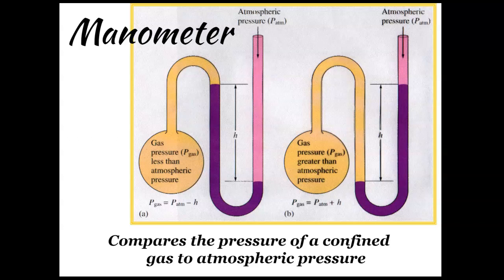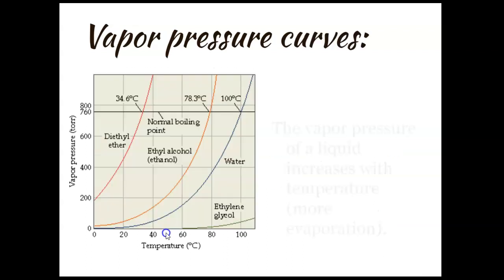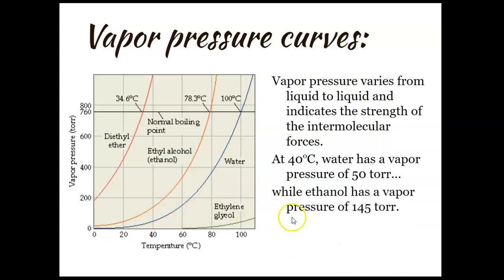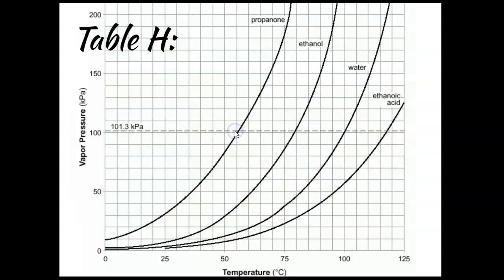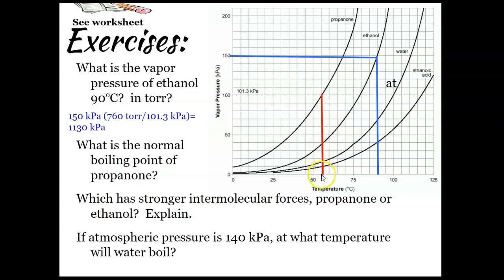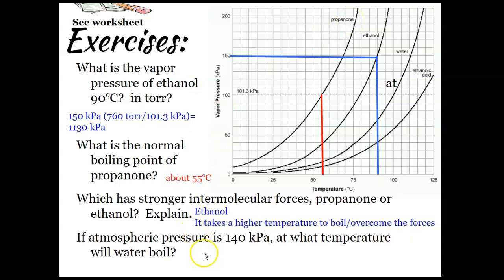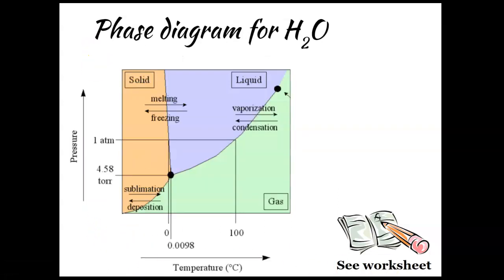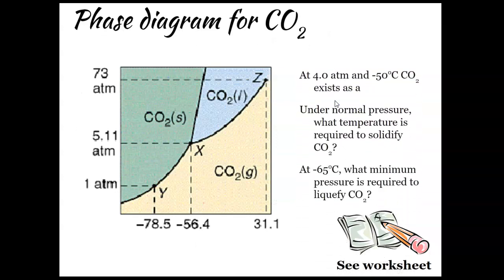Phases II pt 2